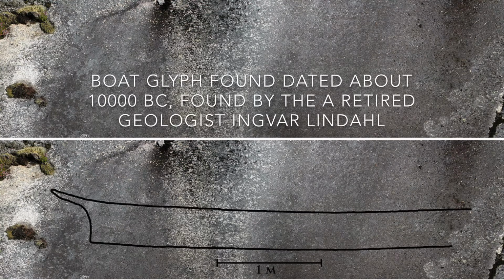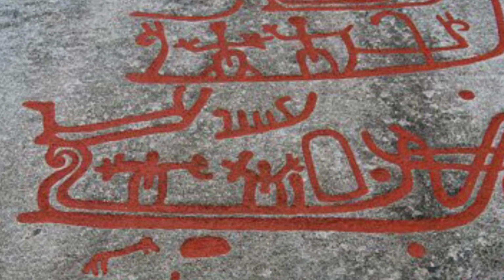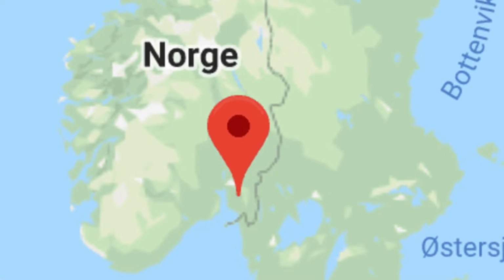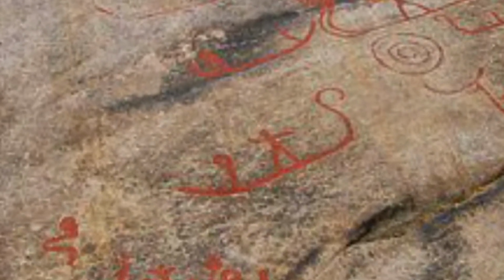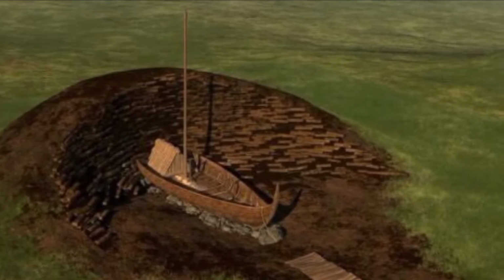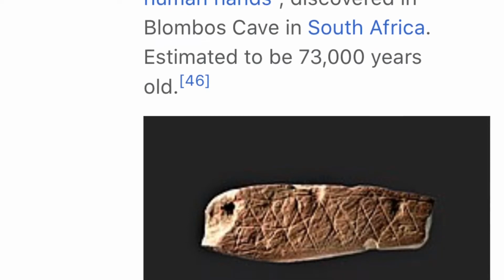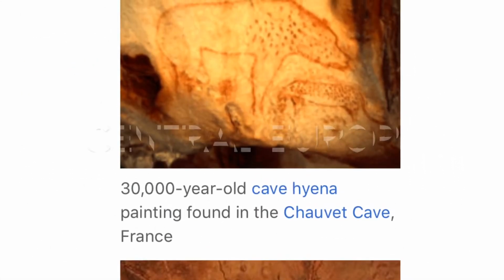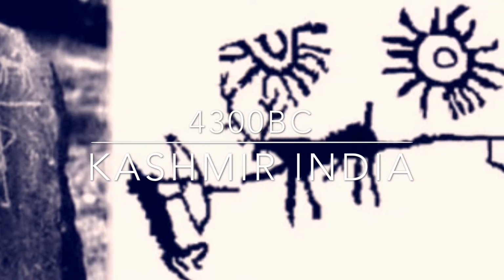Petroglyphs and rock art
Questioning early cave and rock art ...